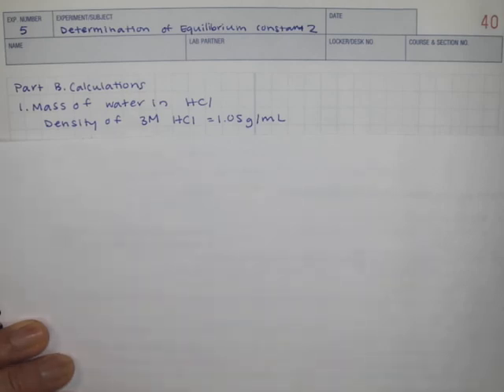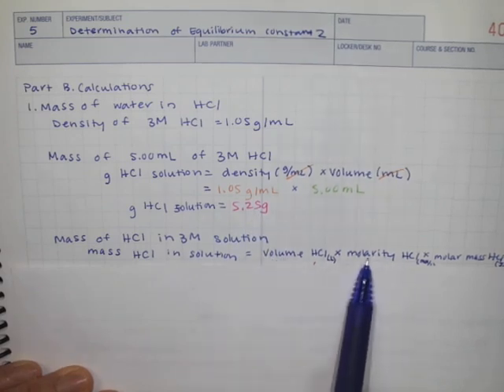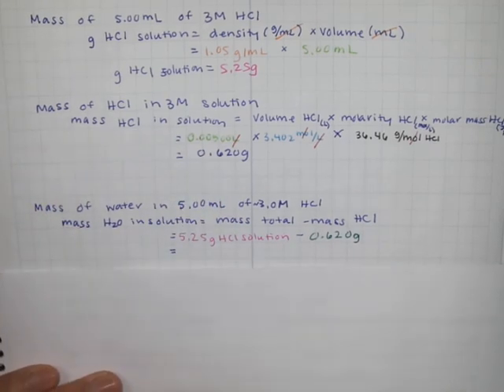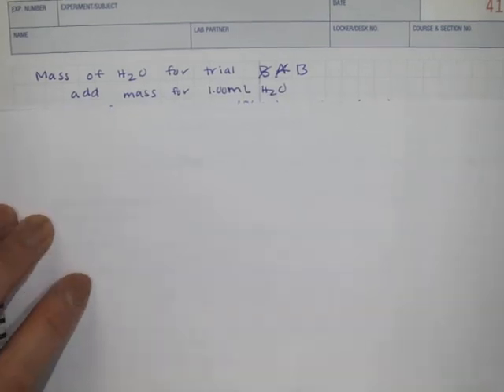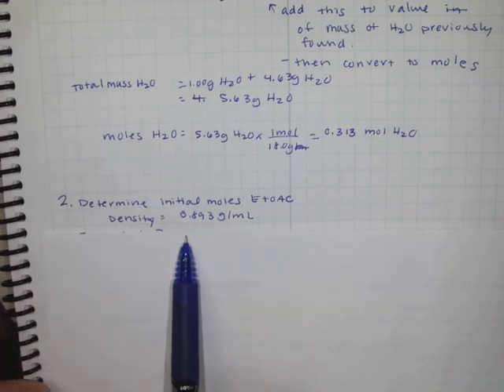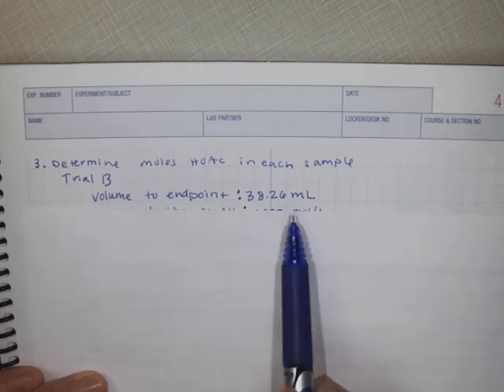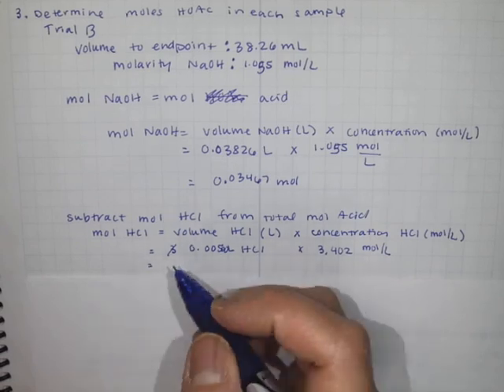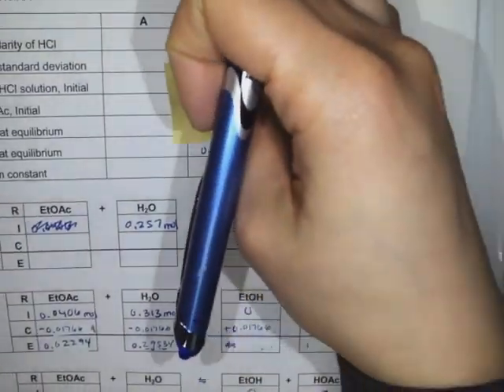Exp 6 Titrimetric Determination part 2